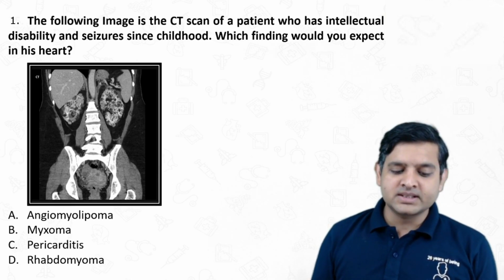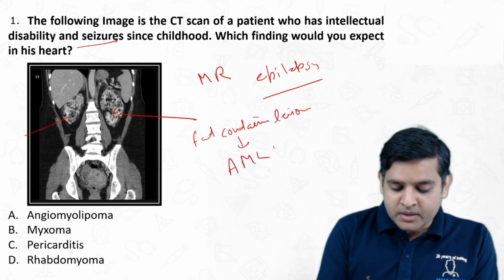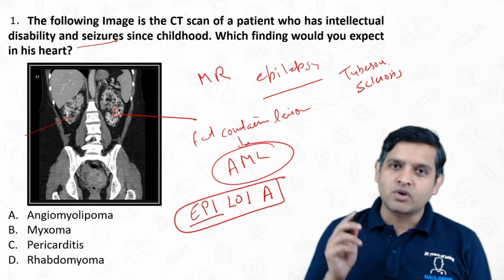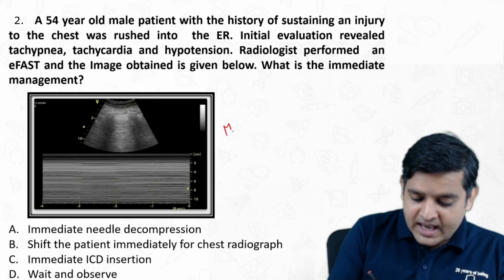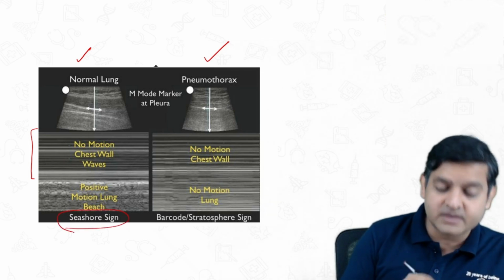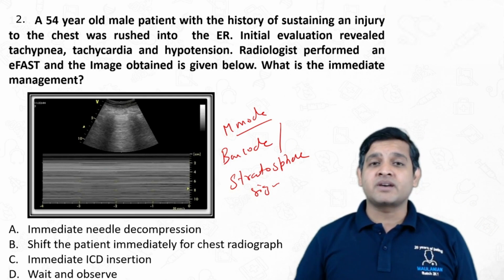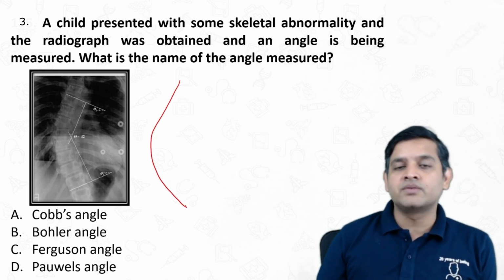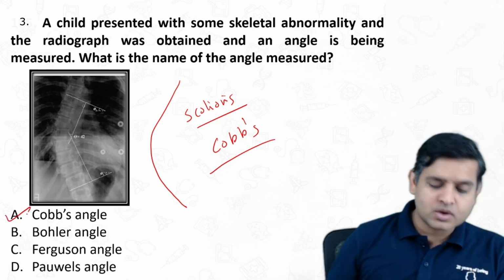for NEET PG #2021 EXAM | Dr. Rajat Jain | 2/10